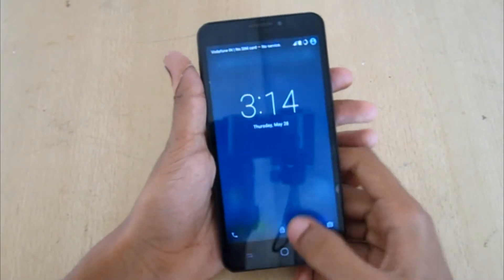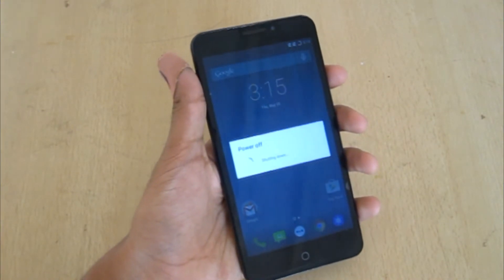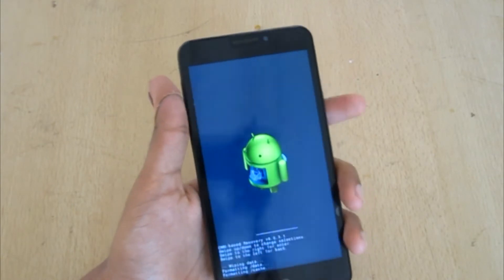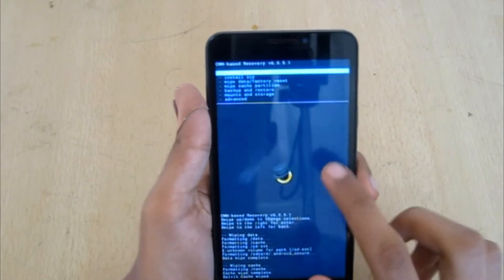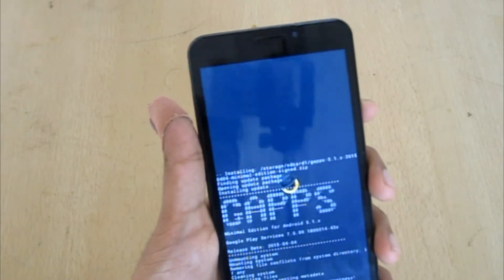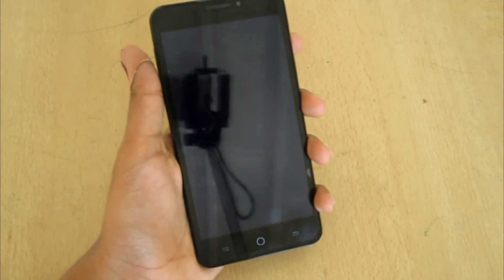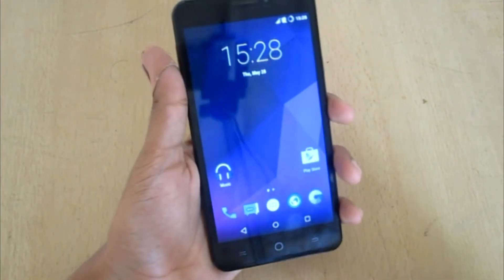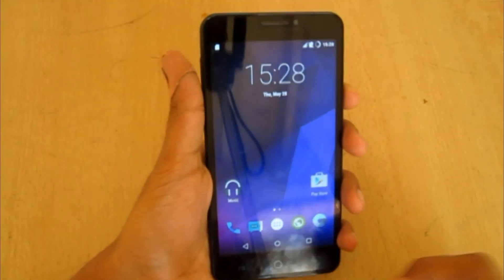Install 5.1.1. Resurrection ROM on YU Yureka!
Guide to flash Resurrection ROM on YU Yureka!

Files:
ROM:

Artist:
Tobu